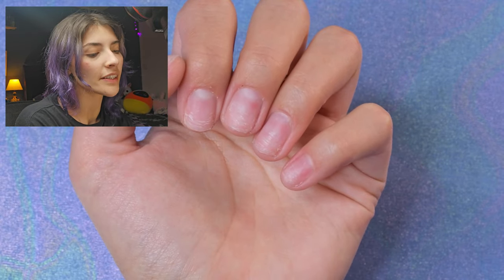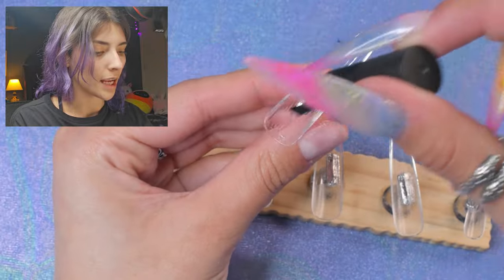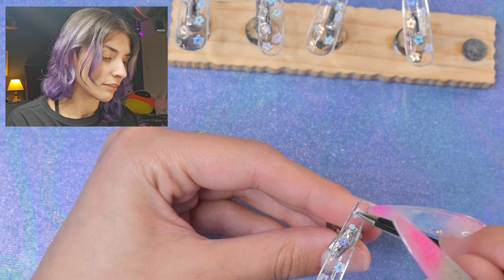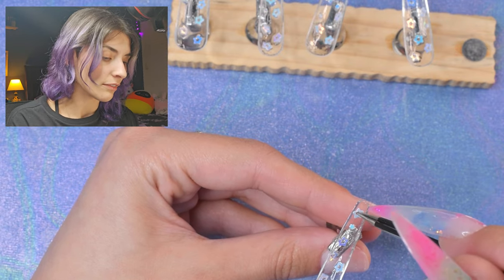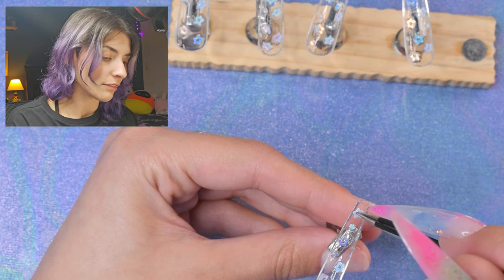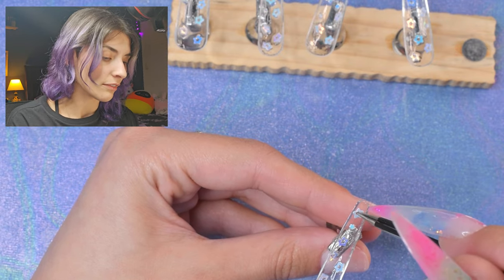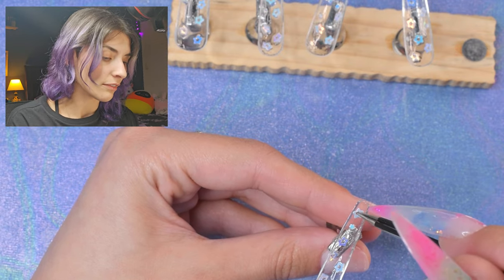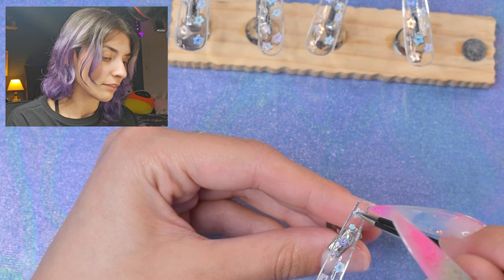⋆.˚⊹ Nails & Chill (episode 1) | KAWAII JUNK NAILS ⊹˚.⋆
Hang out with me while I do my nails and ramble about life and whatever else is on my mind lolll 🖤💜🖤  In this episode, I'm using poly gel with full-cover tips to make some extra long kawaii junk nails!

(Also, my mom said these nails reminded her of a baby nursery or play room. That made me happy :D )

 ・┆✦ʚ♡ɞ✦ ┆・

Rhinestone glue gel

‧₊˚♡ Chapters ‧₊˚♡
intro: 00:00
prep: 00:28
lazy girl method with poly gel: 08:58
filing: 24:19
charmin' 'em up: 25:23

・┆✦ʚ♡ɞ✦ ┆・